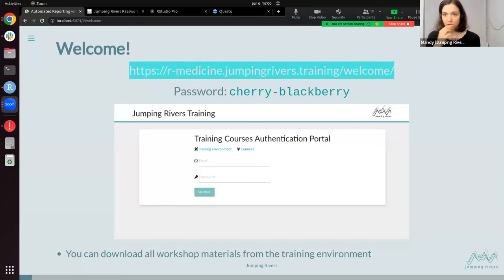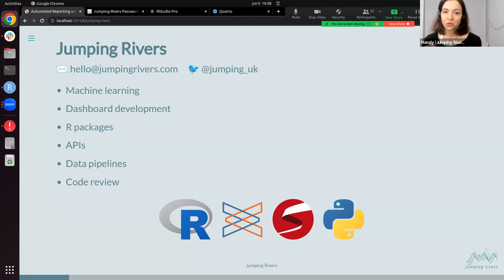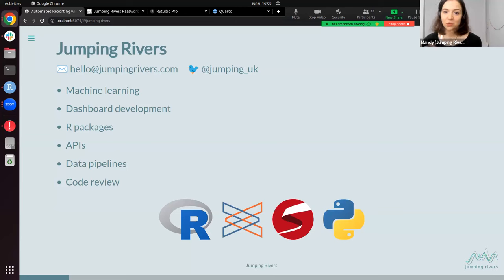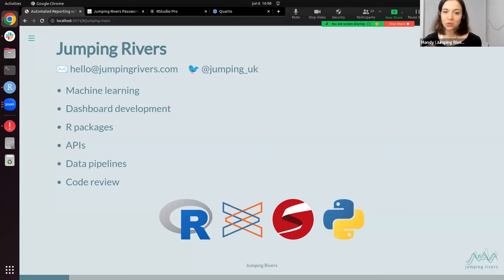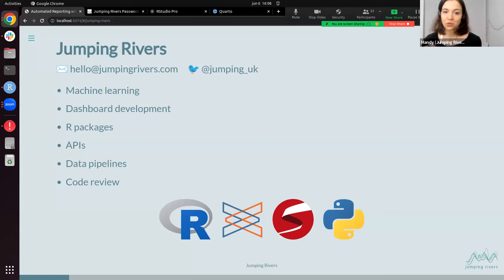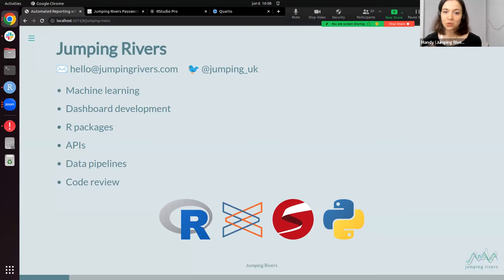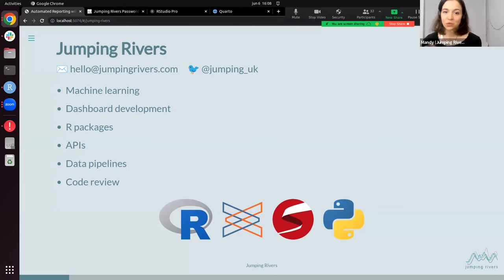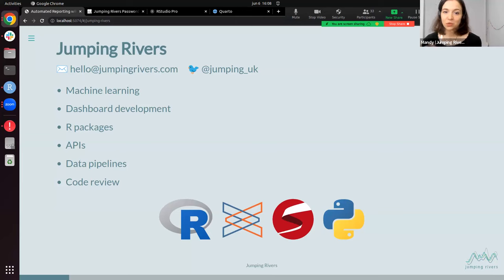Automated Reporting with Quarto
Quarto is a recently released open source publishing system that allows you to dynamically create static or interactive documents and automatically update reports when data changes. Quarto supports dozens of static and dynamic output formats including HTML, PDF, MS Word, slides, dashboards, scientific articles and more. The aim of the workshop is to provide a basic introduction to Quarto and to demonstrate a range of output formats and options, including how to embed R code in a Quarto report.

More Resources